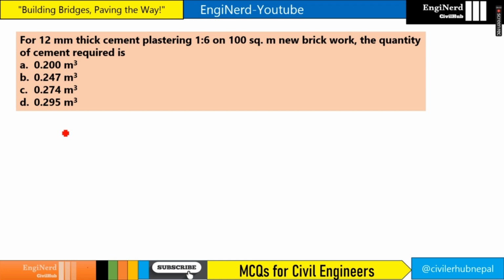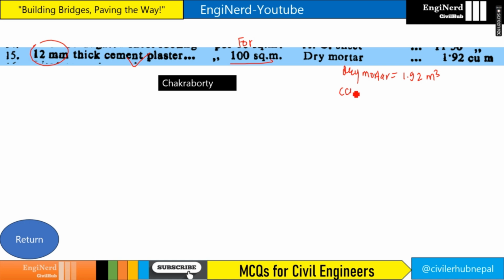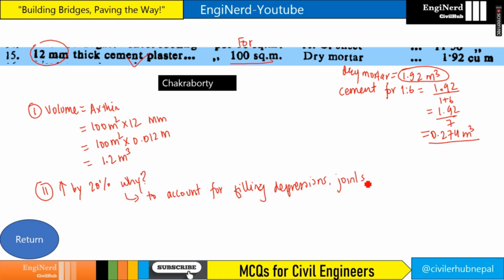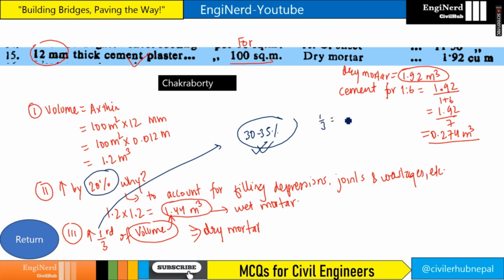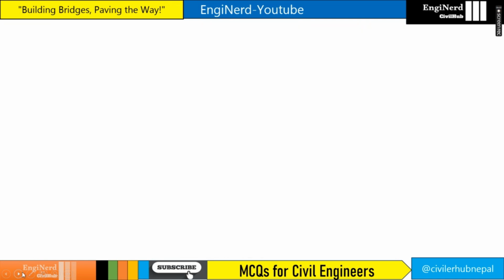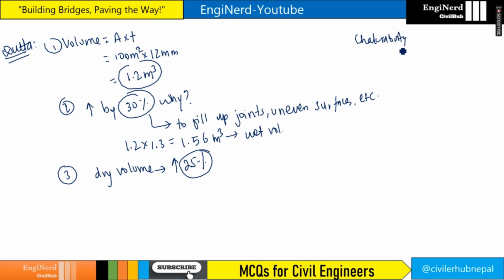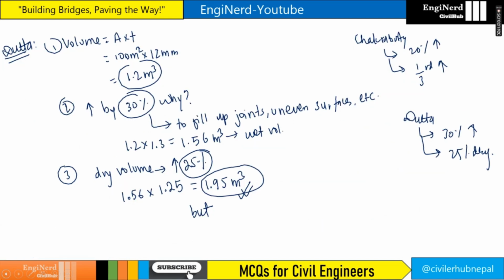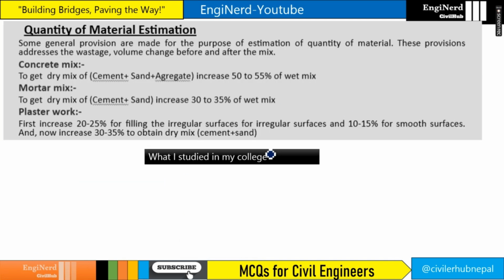For 12 mm thick cement plastering 1:6 on 100 sq. m new brick work, the quantity of cement required..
For 12 mm thick cement plastering 1:6 on 100 sq. m new brick work, the quantity of cement required is
0.200 m3
0.247 m3
0.274 m3
0.295 m3